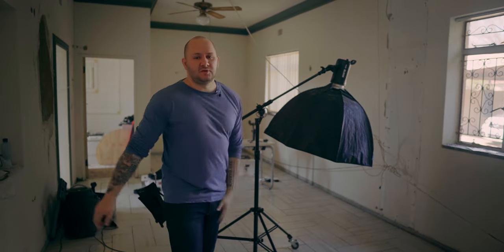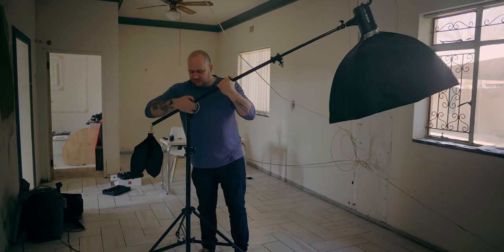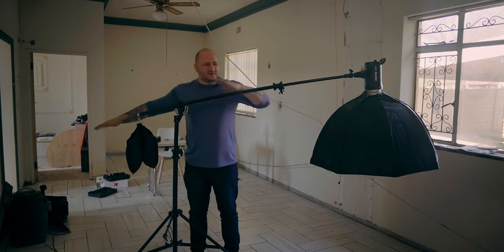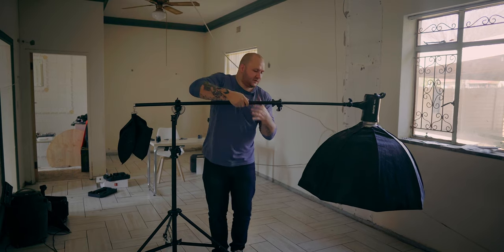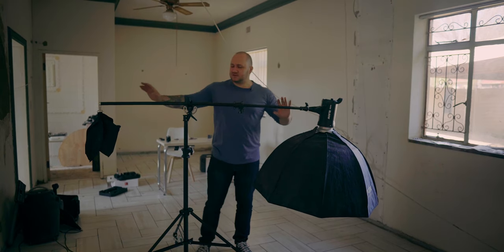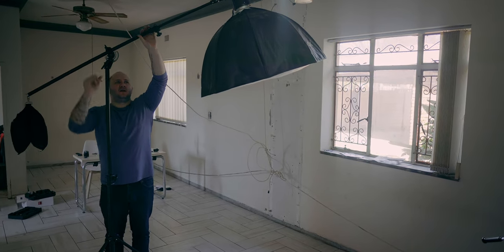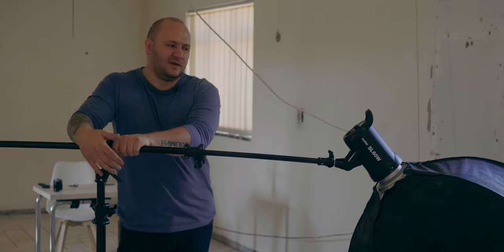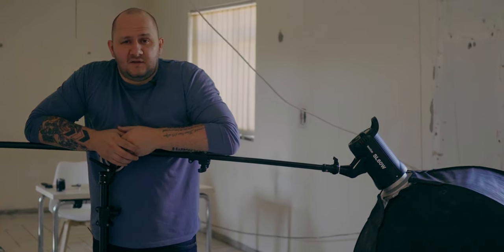How To Use & Balance A Boom Light Stand - WATCH THIS - Simple Sundays (Sony a6400 sigma 16mm 1.4)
Let me show you the best way to balance a boom stand and it will make your shoot way less stressful!

00:00 INTRO
00:21 HOW I DID IT WRONG
00:45 WHAT YOU NEED TO DO
02:50 OUTRO!